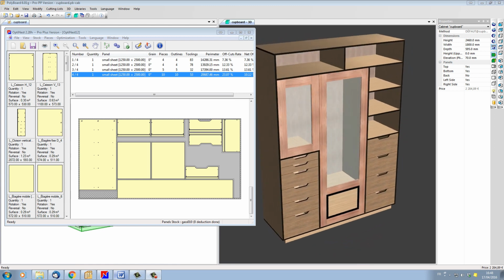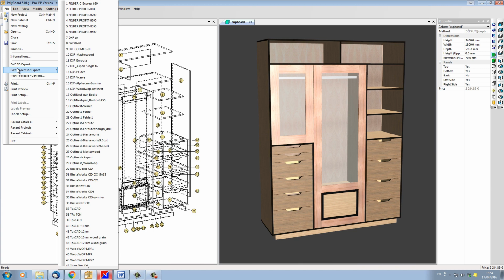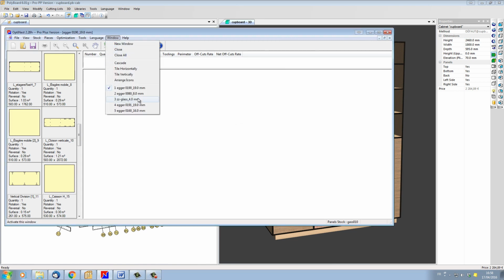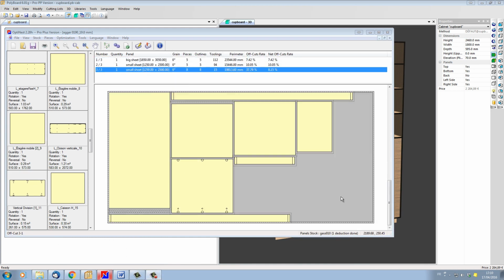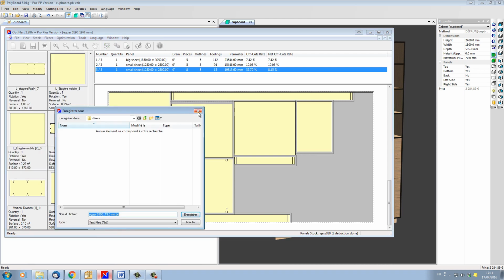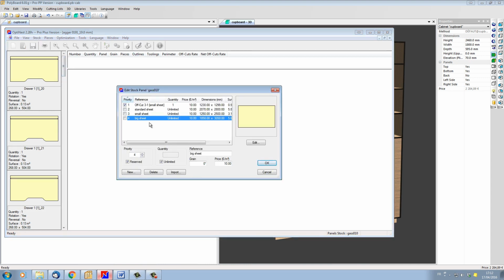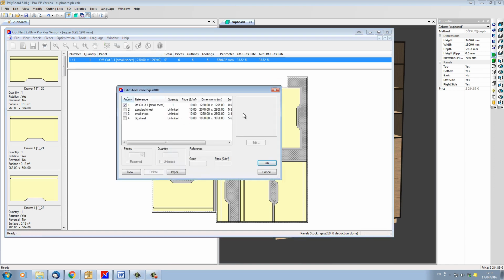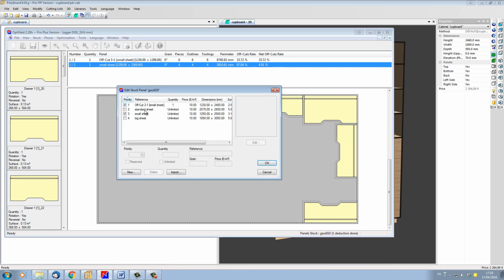BCAMCNC//Software//presentation OptiNest and Polyboard bcam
BCAM OptiNest
Professional nesting software for highly optimised cutting of parts of any shape on to sheets of any shape
The best quality, price and performance mix on the market.
Skype:xingdezhong9
Ins: bcamcnc